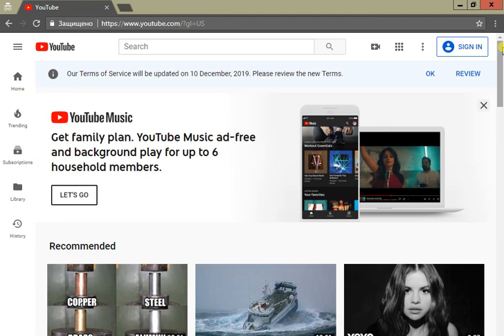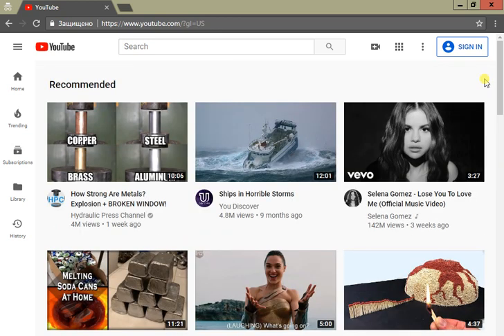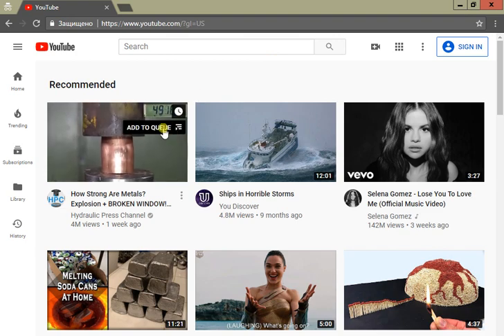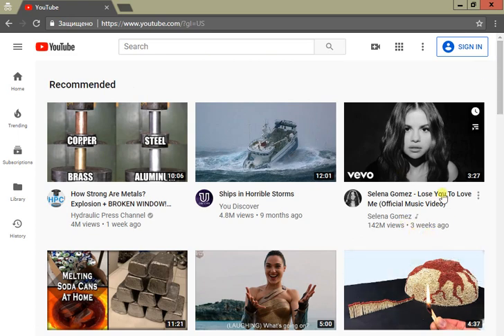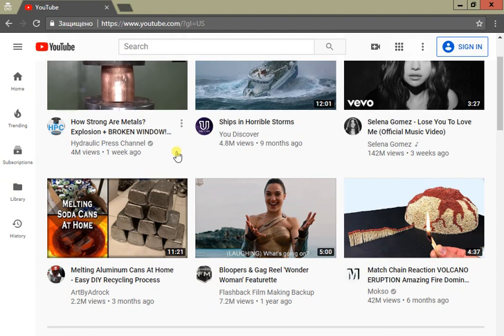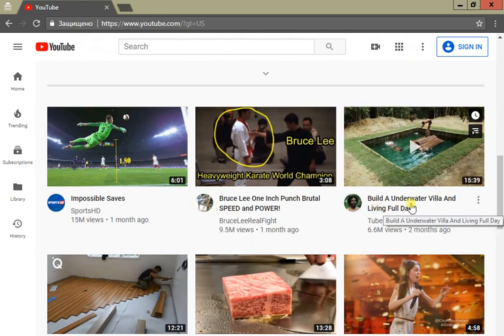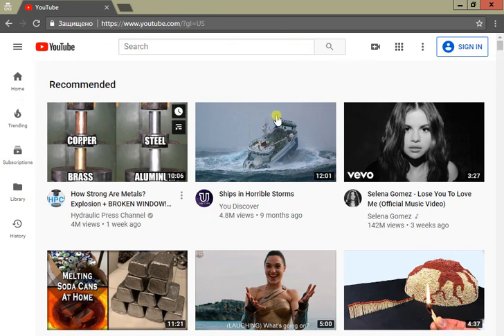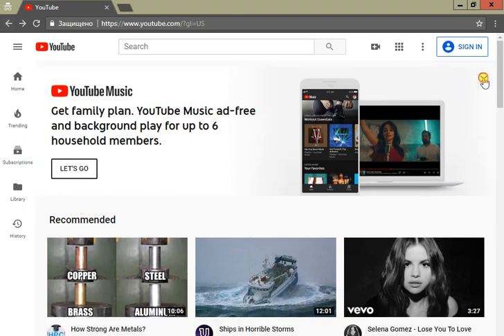Reviewing the Youtube Homepage - 16.11.2019 :)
Just looking at Youtube and talking about things that come to mind